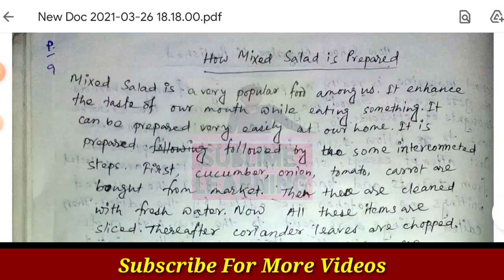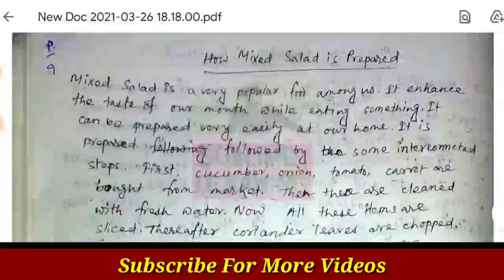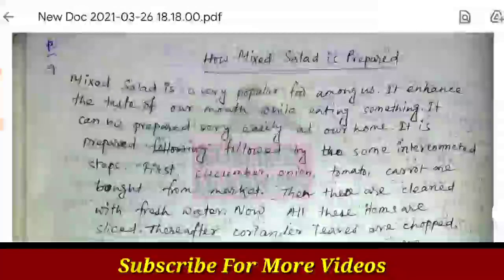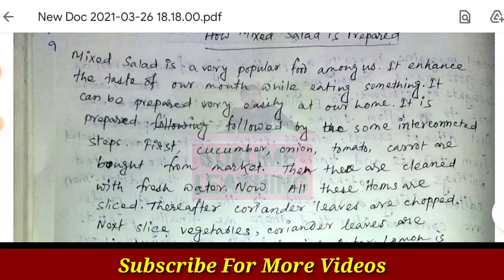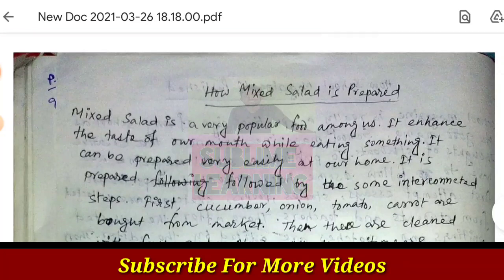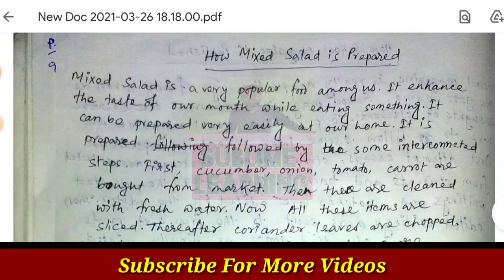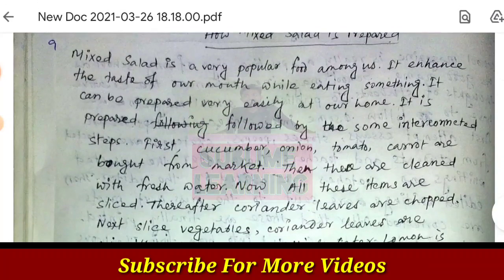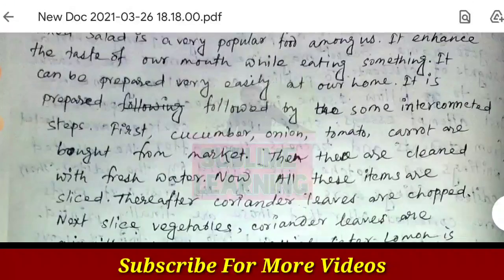ABTA Test Paper English Page 213 Writing Solution | Madhyamik 2021 | Mixed Salad Process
ABTA Test Paper 2021 Class 10 | English Page - 158 Writing Solution  | Savitri Bai Phule & Dialogue

👇👇আমাদের চ্যানেলের অন্যান্য গ্রামার এবং রাইটিং স্কিল এর উপর সমস্ত ভিডিও প্লেলিস্ট এর উপর সমস্ত ভিডিও প্লেলিস্ট উপর সমস্ত ভিডিও প্লেলিস্ট